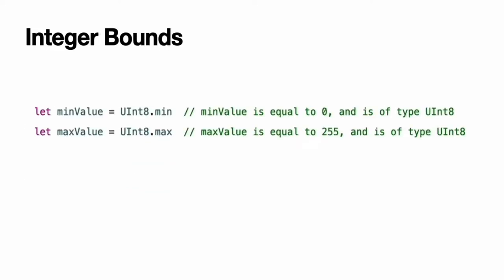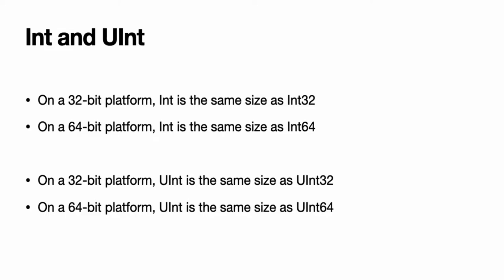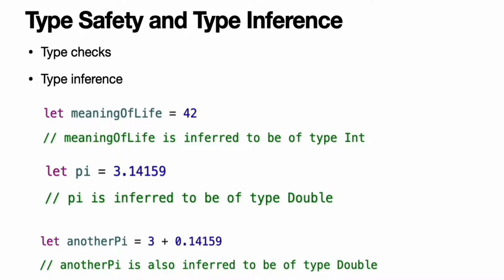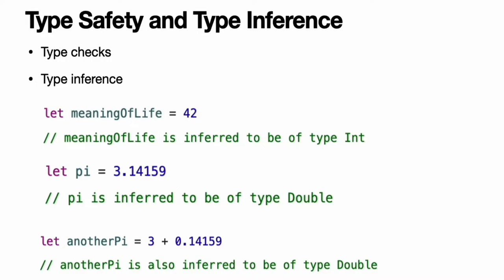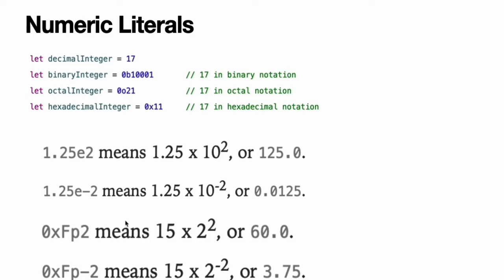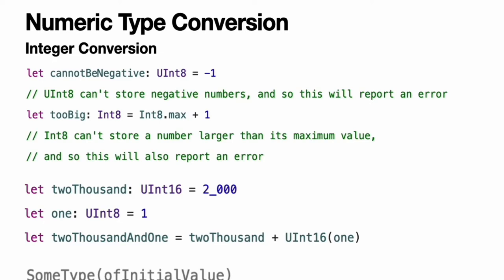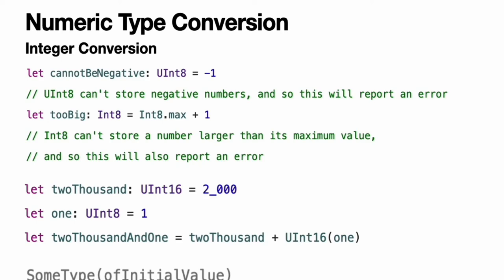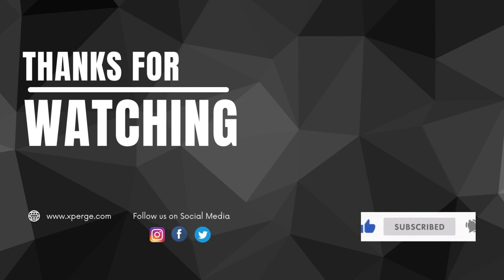Basics of Swift - Intergers, Interger Bounds, Int Unit, etc | Part 2| XPERGE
In this video, we gonna talk about the basics of Swift Programming Language. This is the second part from our series where we gonna talk about Intergers, Interger Bounds, Int and uint, Floating Point Numbers, Numeric literals continued and many more.  If you want the third part, it is coming tomorrow. You can also skip to your favorite part through the chapters. Chapters are given below:-

0:00 - Intergers
0:40 - Interger Bounds
1:03 - Int & Uint
2:34 - Floating Point Numbers
5:51 - Numeric literals continued
7:48 - Numeric Type Conversion Interger Conversion
10:34 - Interger and Floating : Point Conversion let three
11:43 - Outro